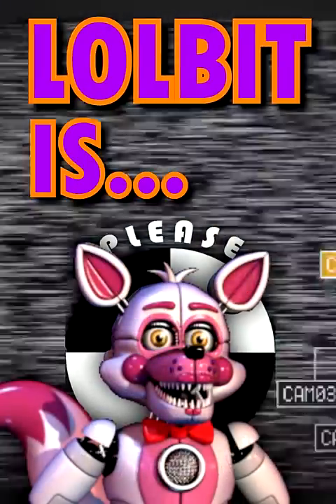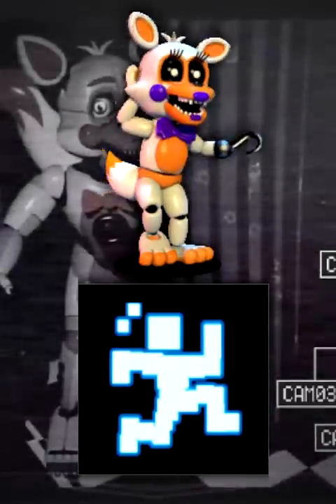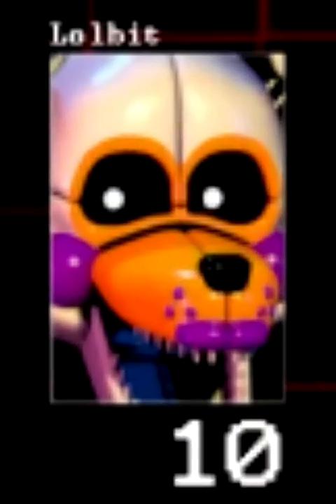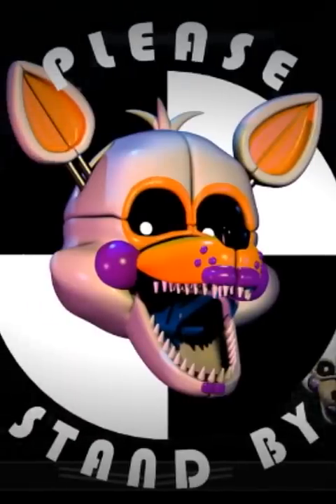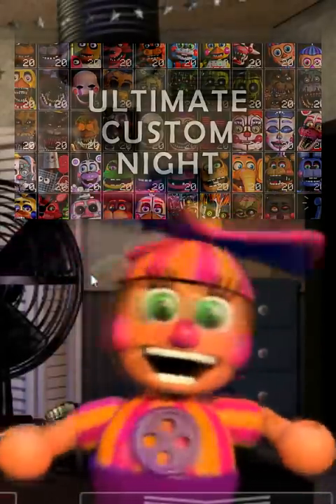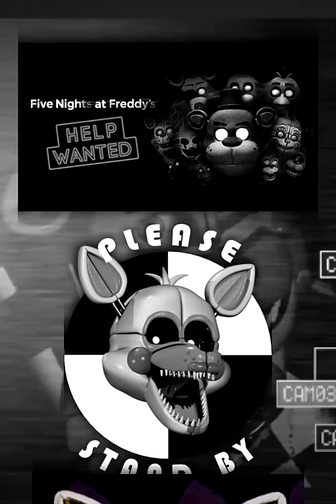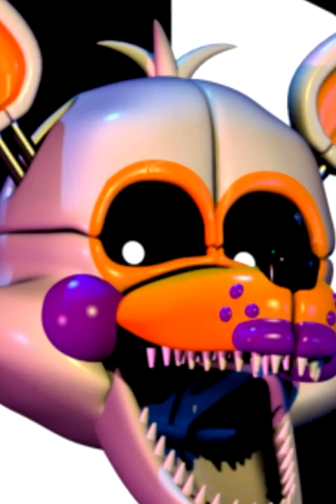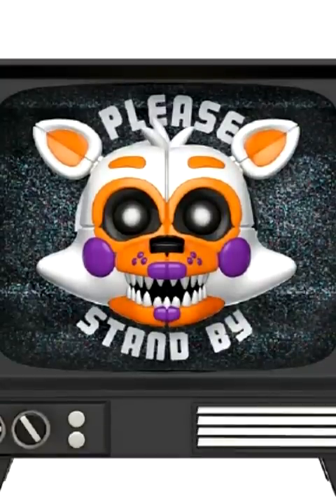Who is Lolbit? - FNAF Facts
I love Lolbit, they are awesome